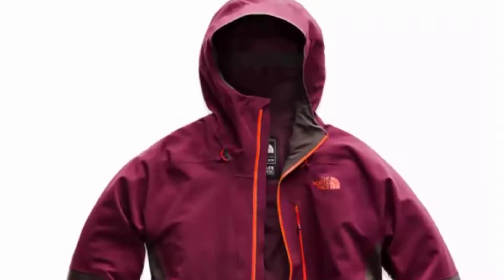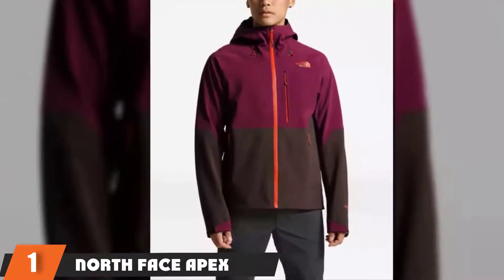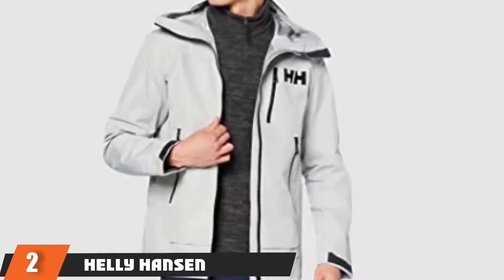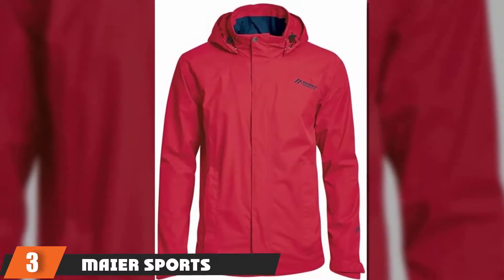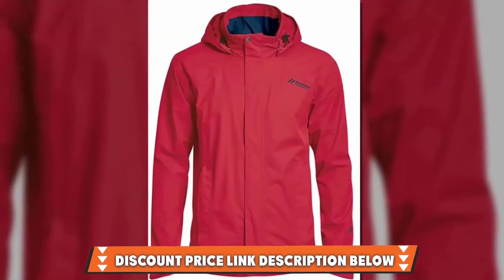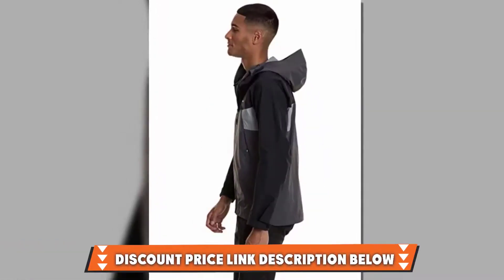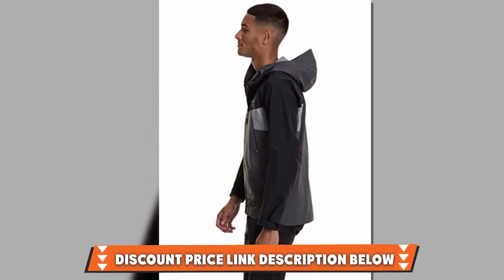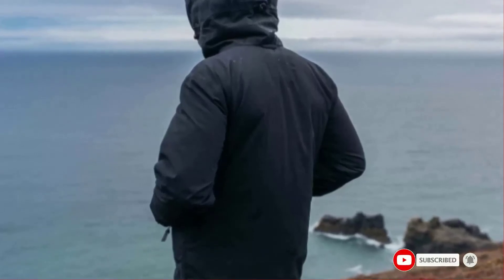Best WaterproofJacket In 2024 - Top 5 New WaterproofJackets Review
Links to the best WaterproofJackets we listed in today's WaterproofJacket review video:

1. THE NORTH FACE APEX FLEX GTX 2.0

2. HELLY HANSEN ODIN MOUNTAIN INFINITY SHELL JACKET

3. MAIER SPORTS METOR M

4. BERGHAUS SKY HIKER WATERPROOF JACKET

5. FINISTERRE STORMBIRD WATERPROOF JACKET

What are the Best WaterproofJackets in 2024?

In today's video we reviewed the top 5 best WaterproofJackets on the market in 2024. We made this list based on our personal opinion and we ranked them in no particular order, after doing our research based on their prices, quality, durability, brand reputation and many more.

After watching this video you will know which are the best budget, top selling and top rated WaterproofJackets on the market today.

If you choose from this list you can be sure that you buy one of the best WaterproofJacket available today.

Buy WaterproofJacket, best budget WaterproofJackets, best WaterproofJacket for the money, best WaterproofJacket buying guide,

Affordable WaterproofJackets, WaterproofJacket on amazon, best deals WaterproofJacket, best cheap WaterproofJacket, best rated WaterproofJackets, best WaterproofJackets to buy, Best Cheapest WaterproofJacket, Top WaterproofJackets, Top Rated WaterproofJackets